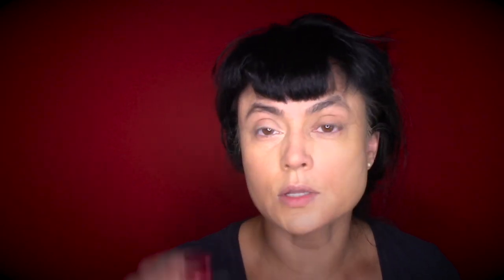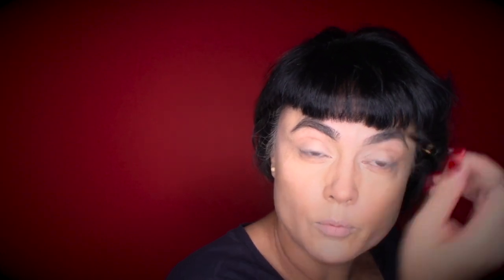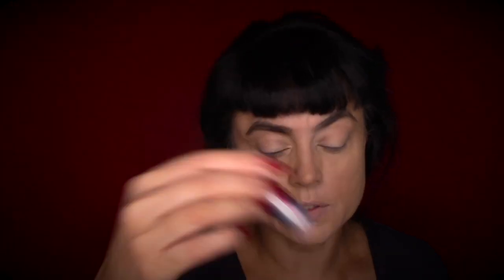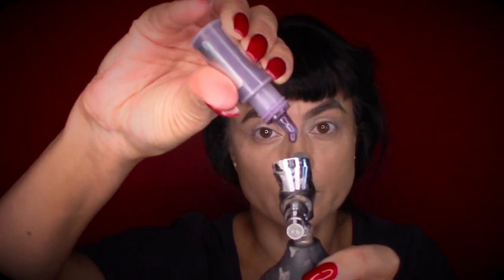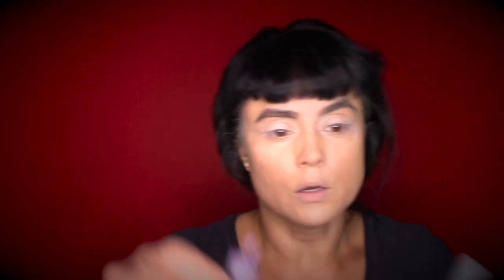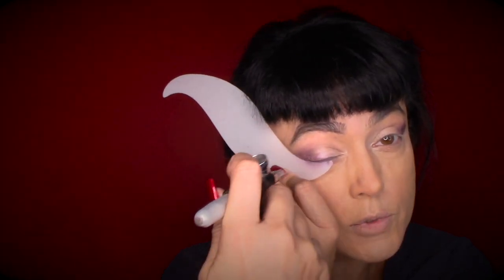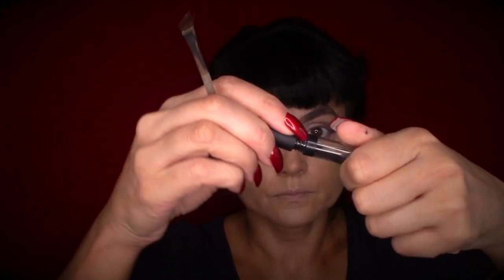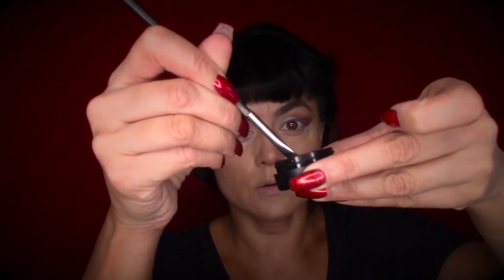MERMAID MAKEUP | TICKLED PINK | ORGANIC | AIRBRUSH MAKEUP | ALOE INFUSED | GLITTER EYES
Hello Boys & Bellas, Makeup for mermaids!  Aloe infused and organic airbrush makeup.  Watch me create a fun morning look you can wear too! Get Ready with Me!  Join me and get inspired to shine at 5:00am!

Products Used from Tickled Pink Airbrush Cosmetics:

Cosmic Glow
Queen of the Night
Gold Shimmer
Blackest Black Liner with Line Sealer
Gold Glitter Puttin' On The Glitz with Glitter Fix
Waterproof Sealer